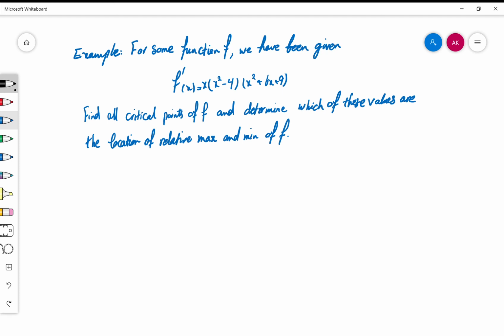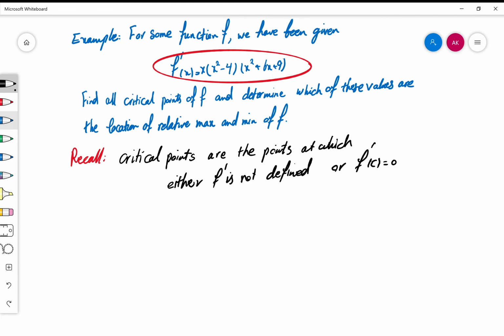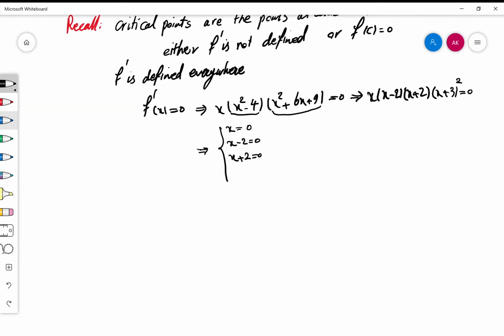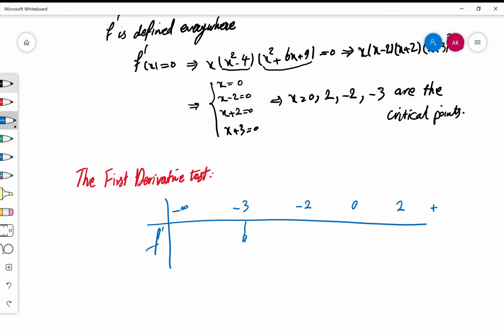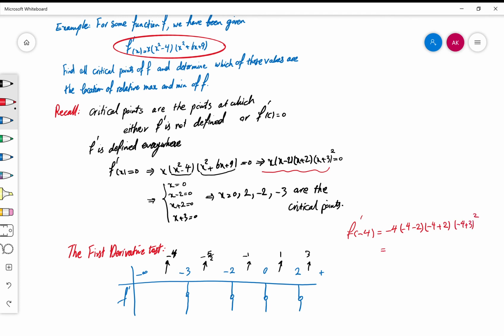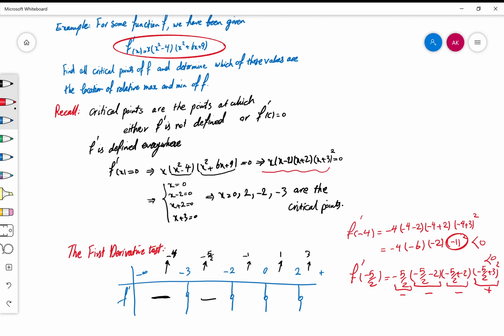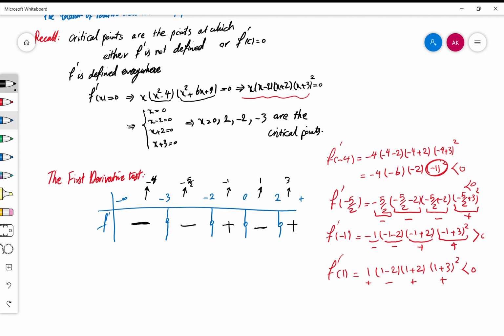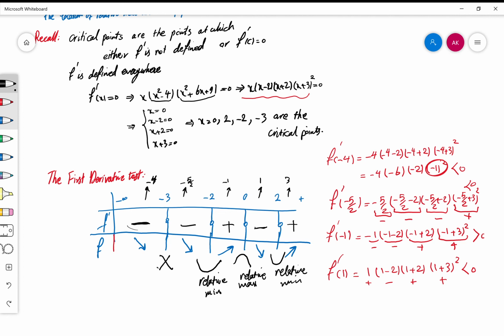Labtube-(Introductory Calculus)- First Derivative Test Example III